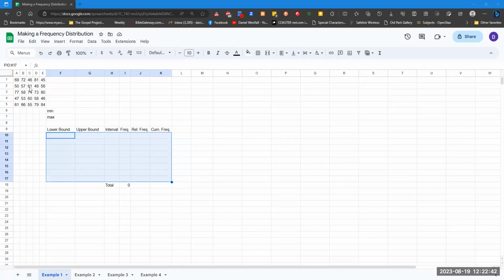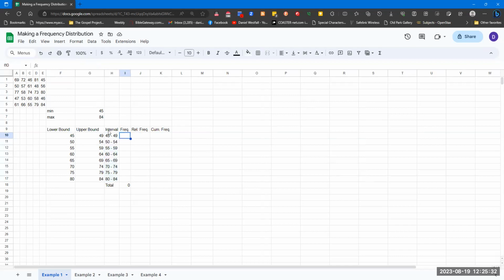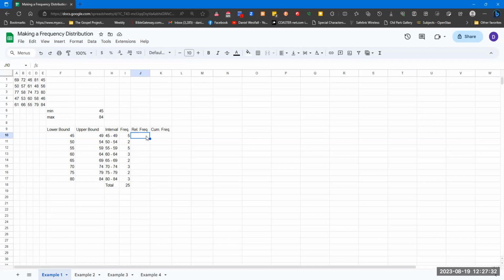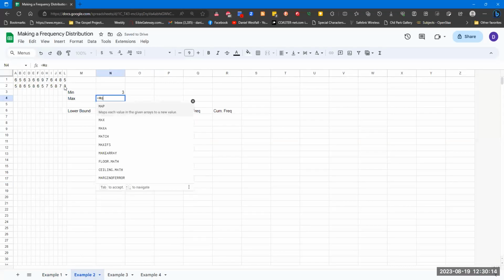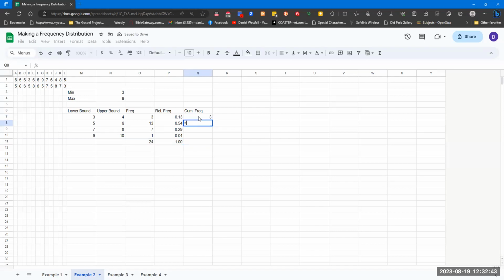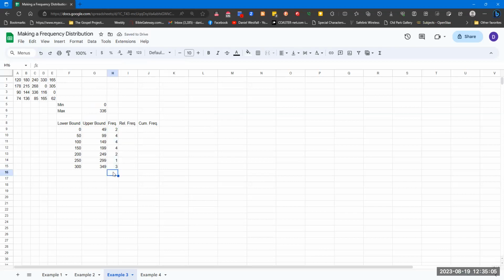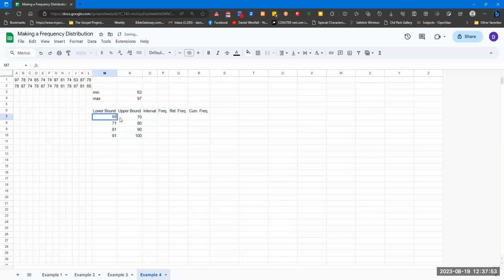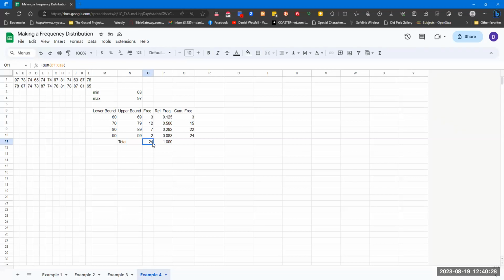MTH 154 Make a Grouped Frequency Distribution Table with Google Sheets